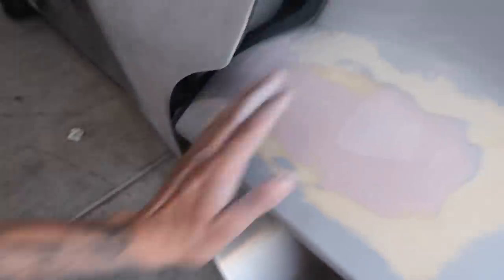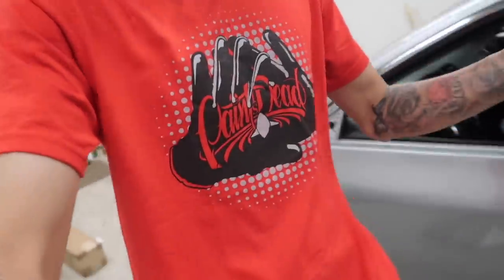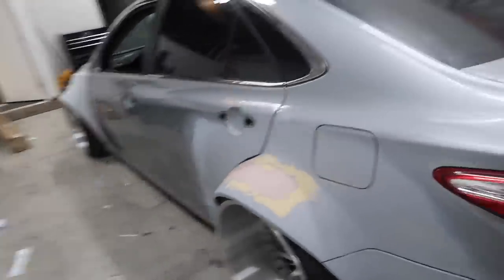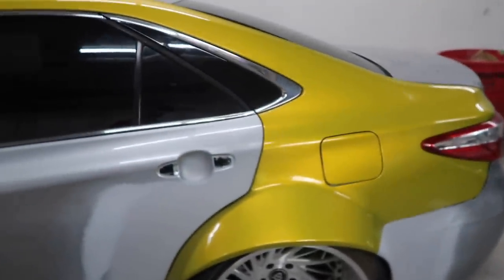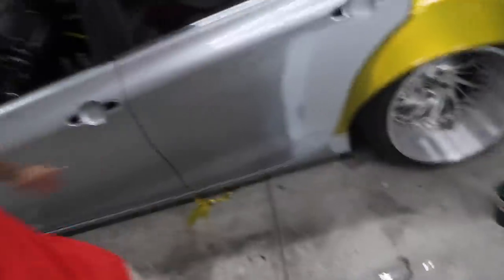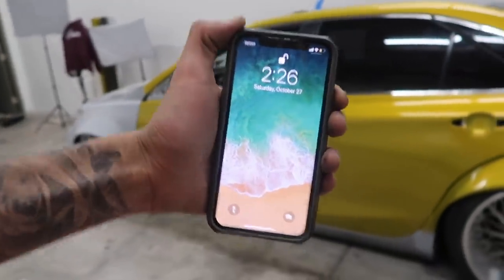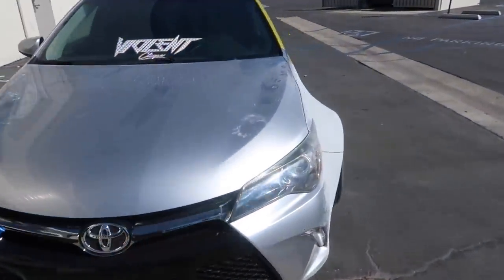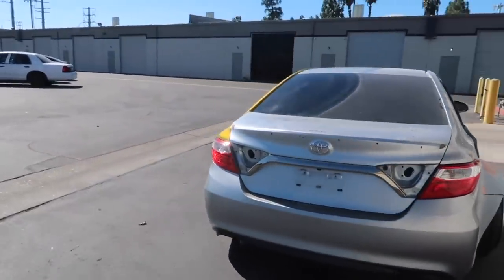CRAZIEST CAR WRAP I'VE DONE YET!! (Widebody Camry)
Hope you guys enjoy this vlog! Be sure to stay updated with me as well what I have in shop on social media!!